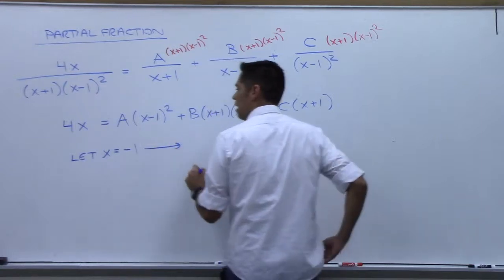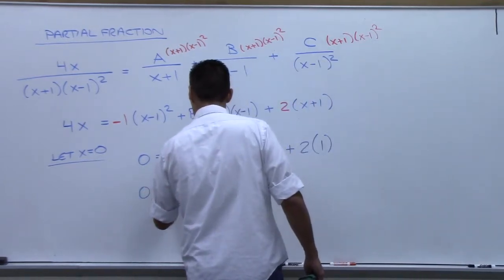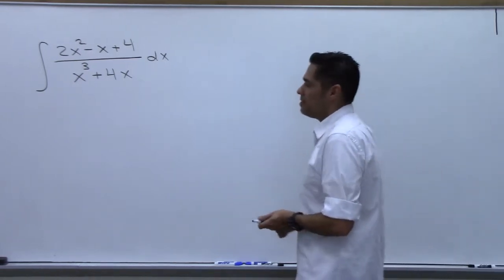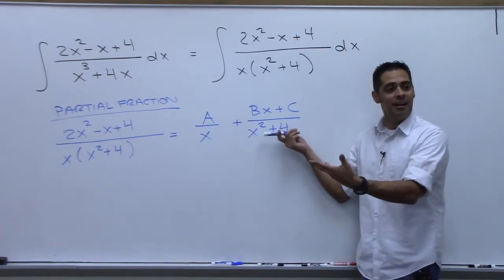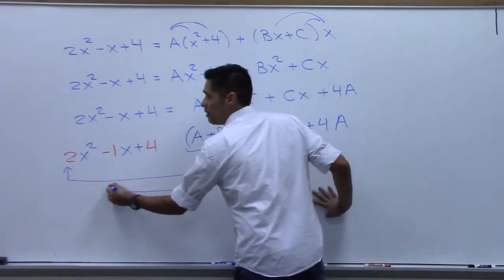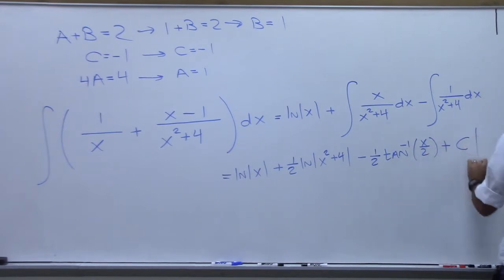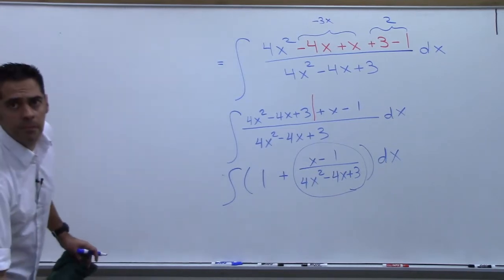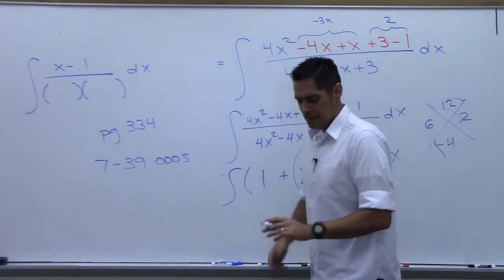2414 Day10 more 6.3 2of2